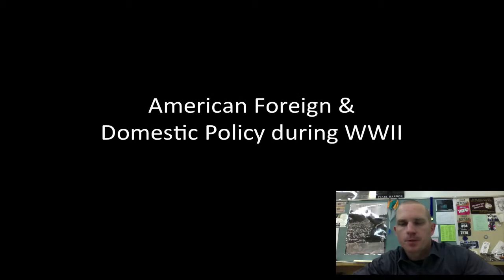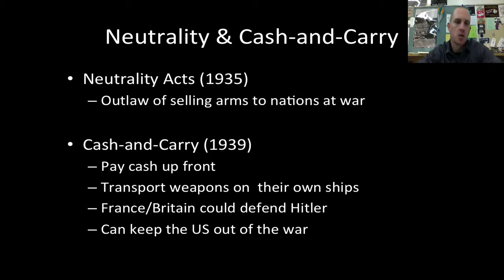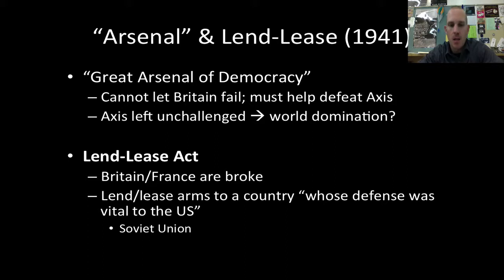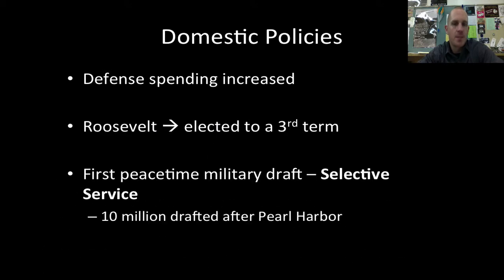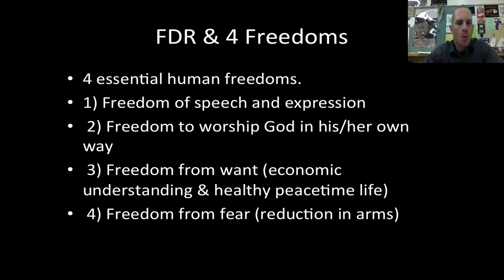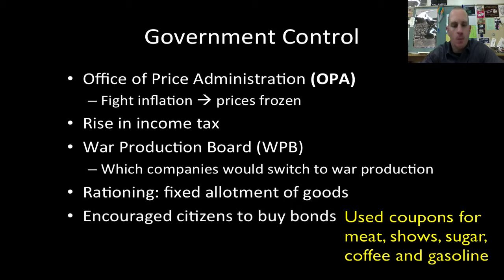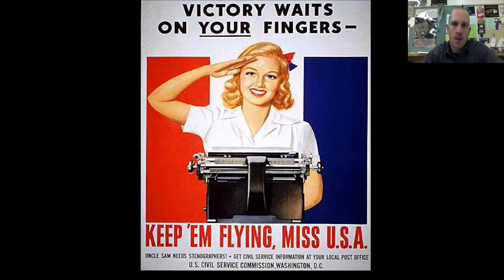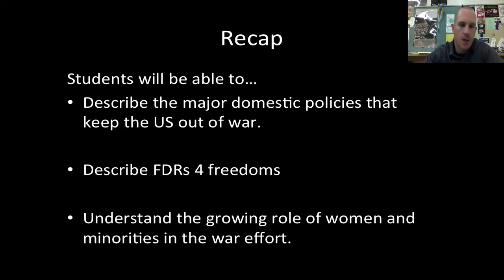American Foreign and Domestic Policy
In this lecture i discuss the early US foreign policy during WWII and the contributions of minority groups to the war.